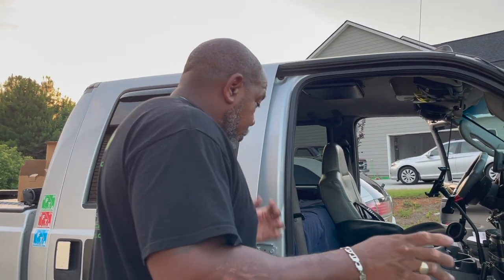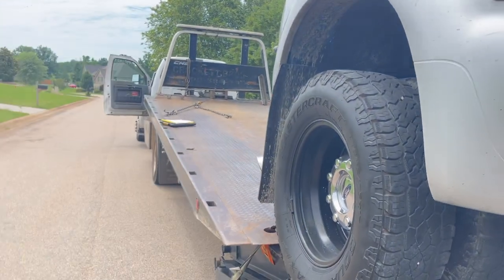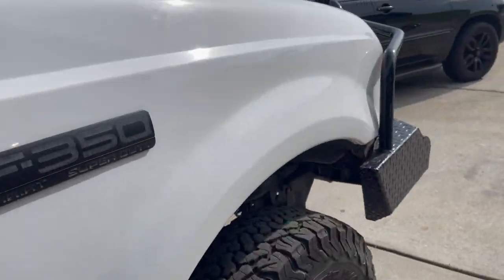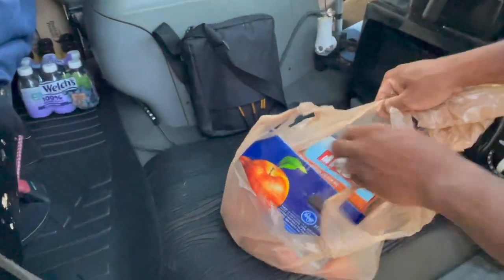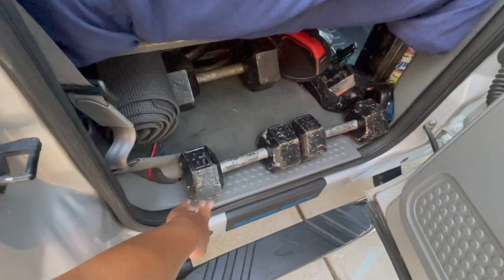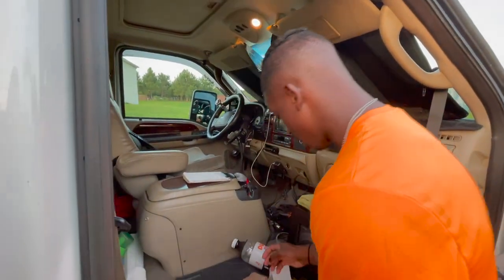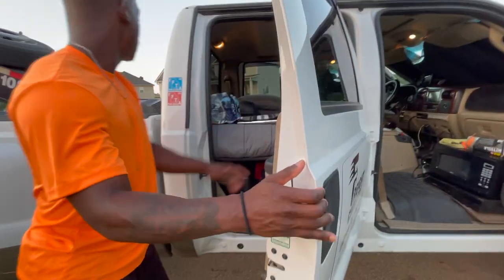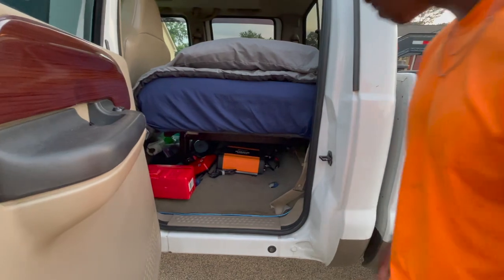CDL & NON CDL HOTSHOT SETUP | HOW TO SAVE MONEY OTR